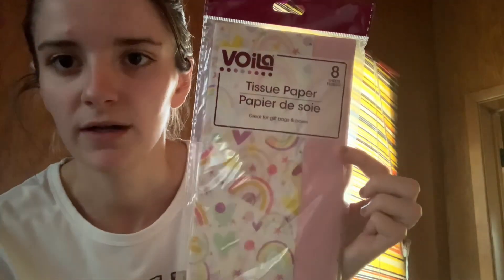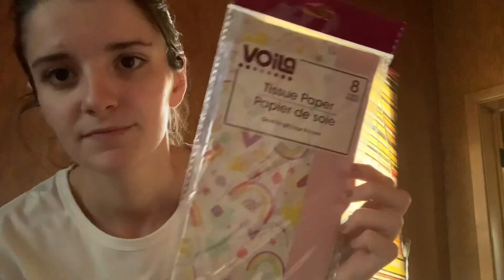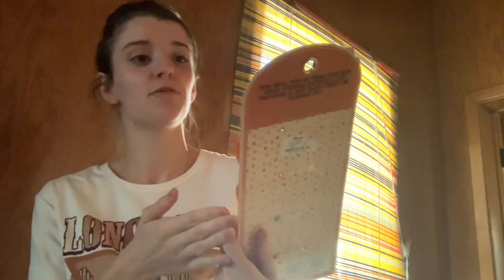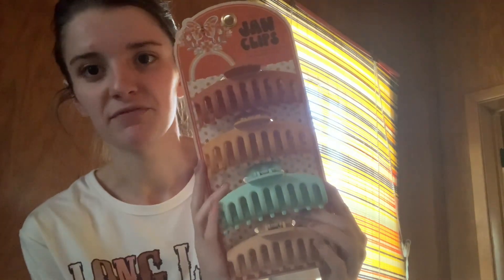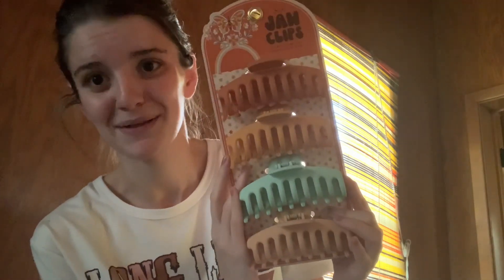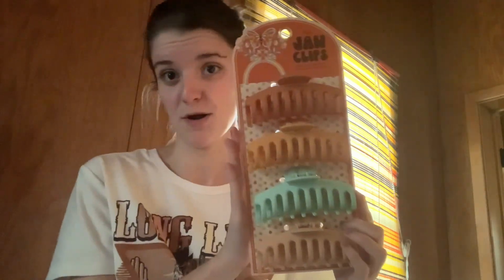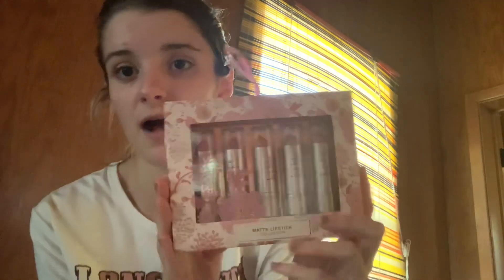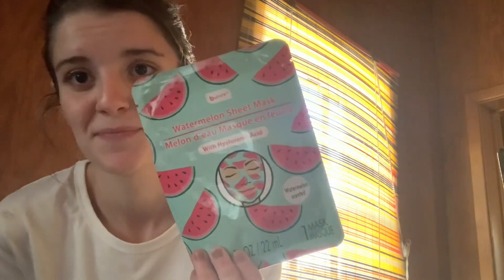9 year old makeup gift ideas on a budget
☀️ Come save money on Fetch with me! Sign up w/ code G341TT & get 500 pts See you there!